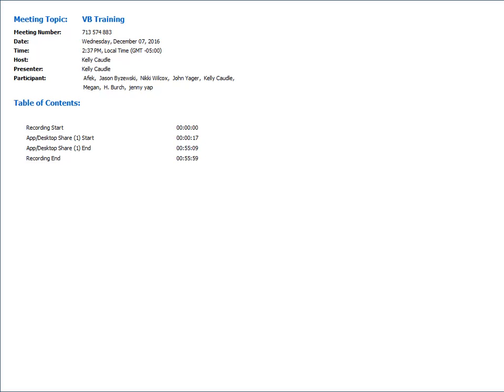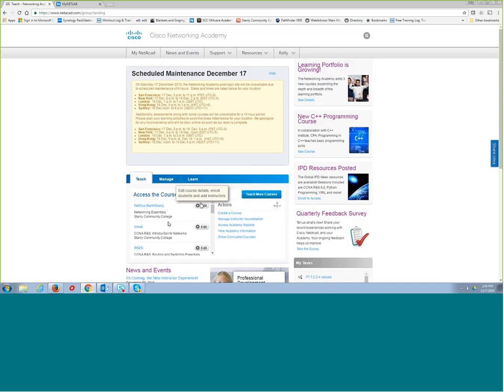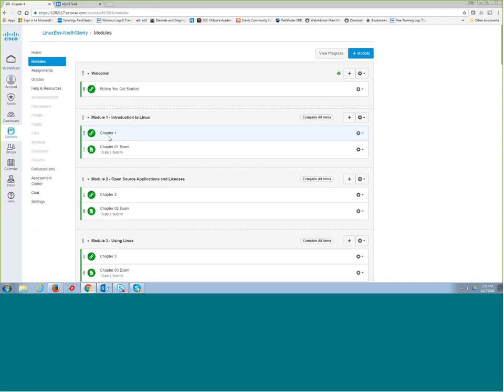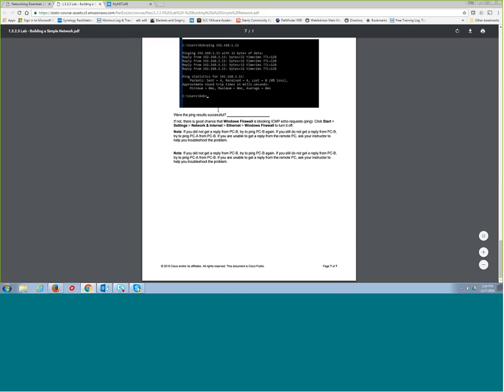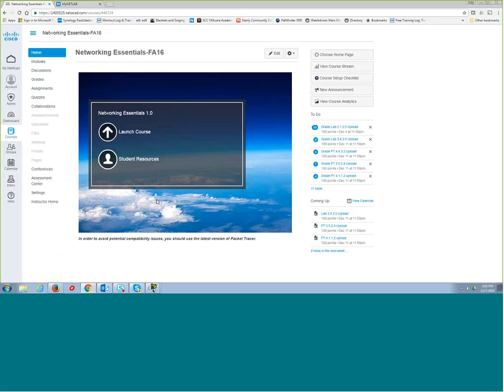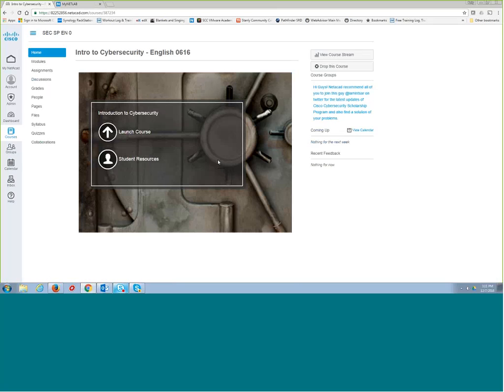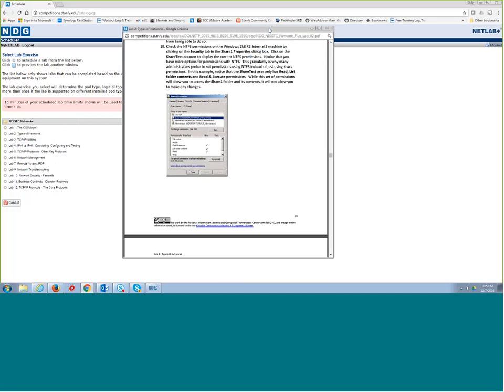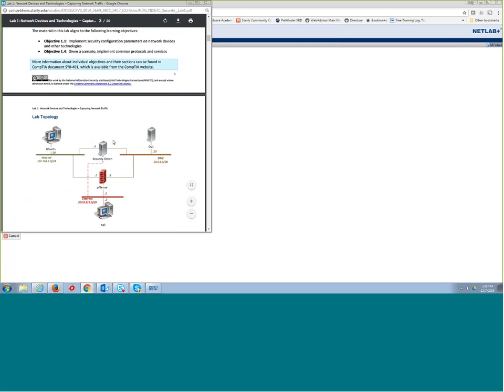VB Training 12/7/16